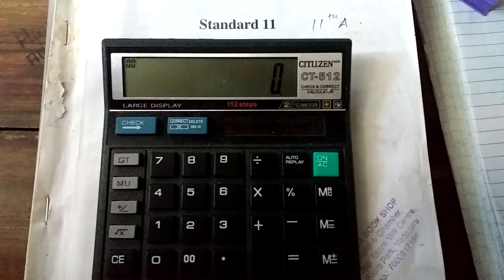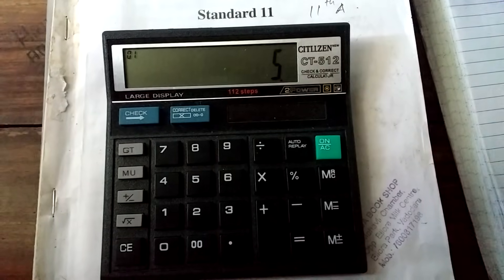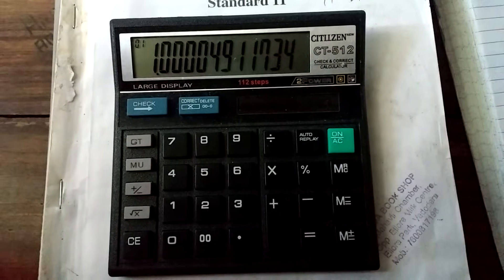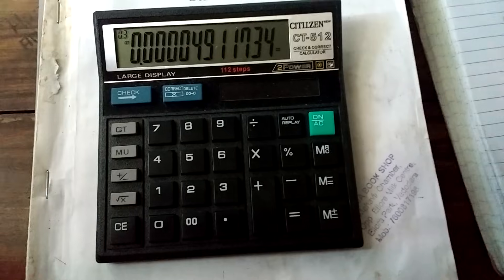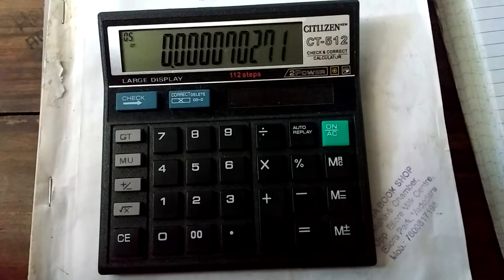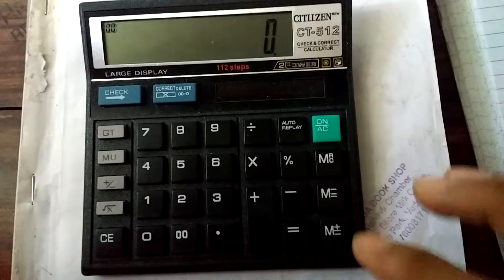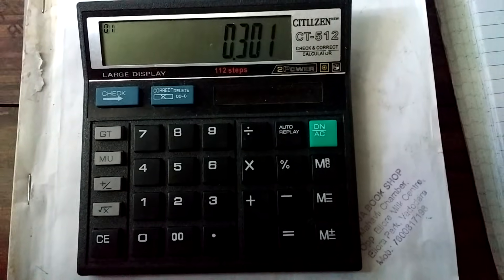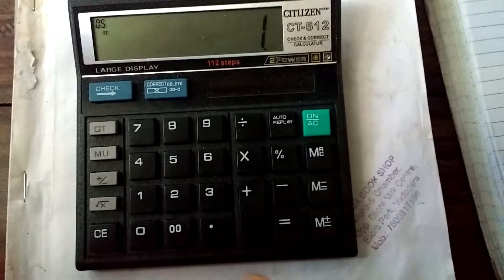Finding log and antilogarithm using simple calculator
Log and antilogarithm using calculator